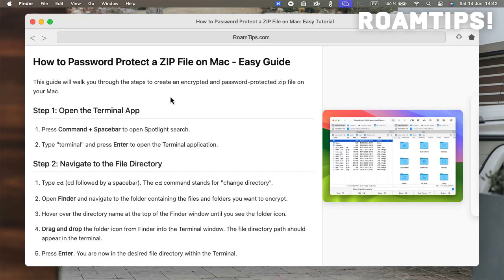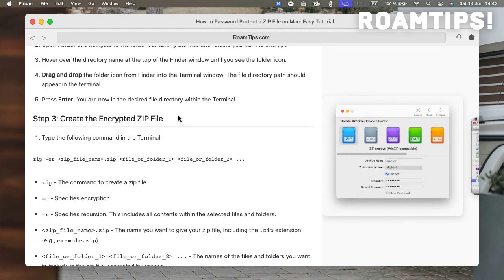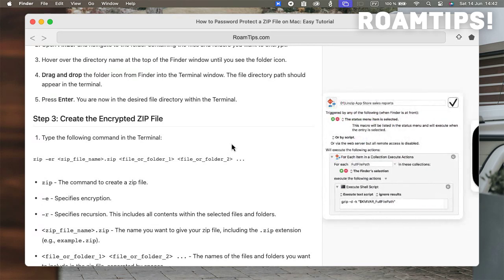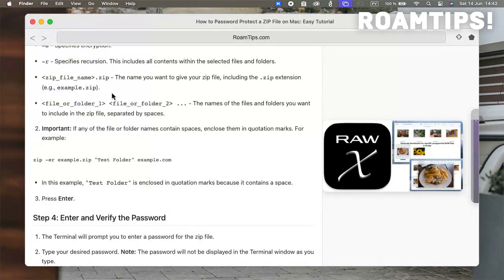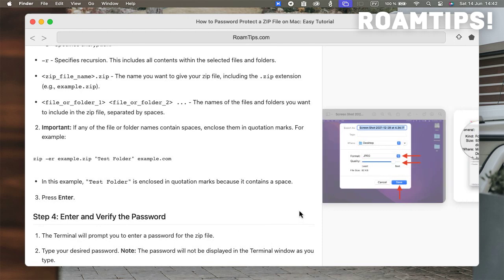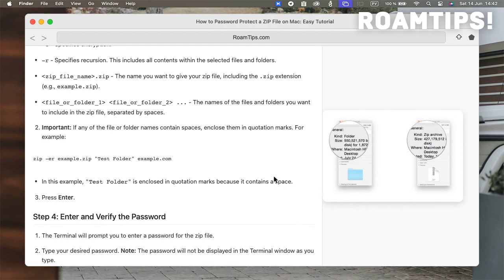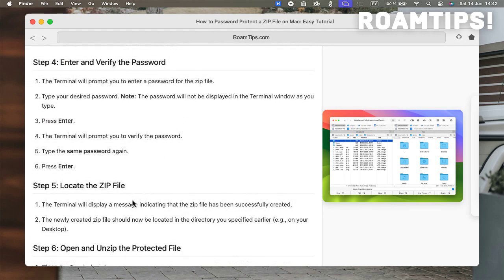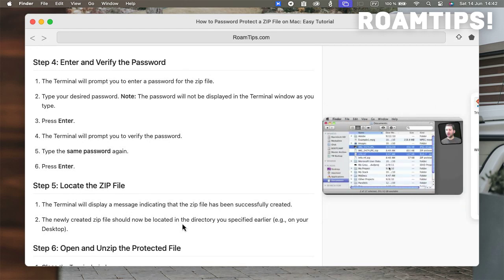How to Password Protect a ZIP File on Mac Easy Tutorial